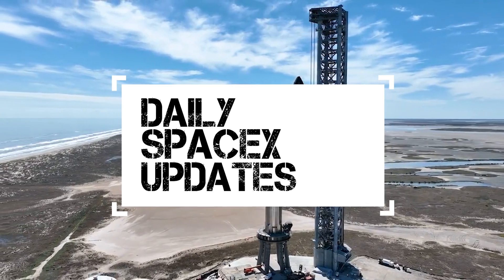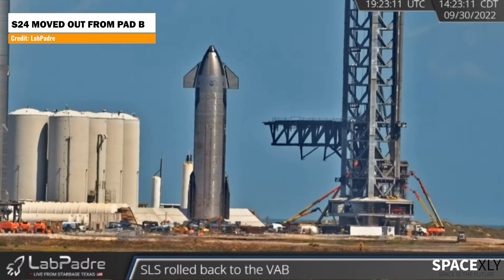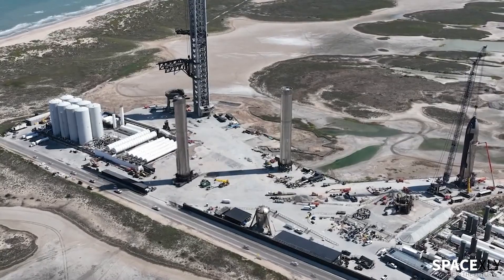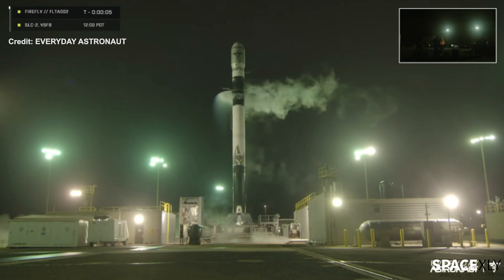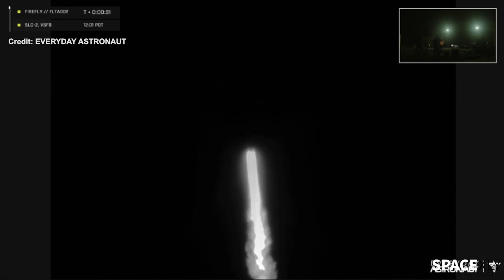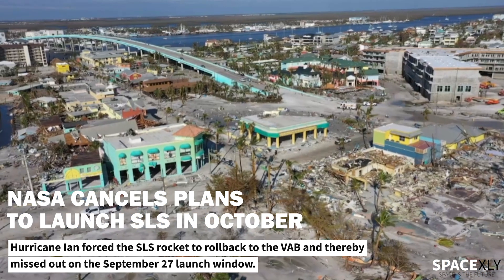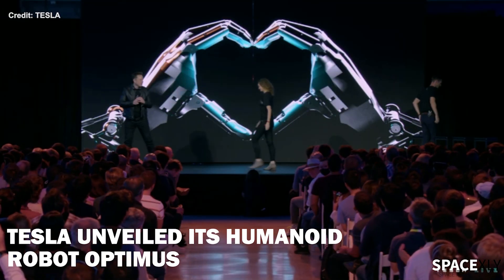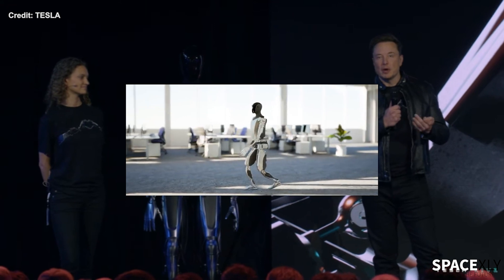Starship S24 Moved To Near The OLM, Tesla Unveils its Humanoid Robot | SpaceX Updates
In this video, we have a lot of news to cover.

Credit: NASA, LabPadre, Starbase Surfer, Everyday Astronaut.